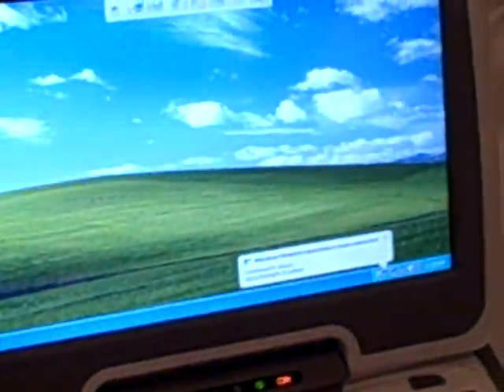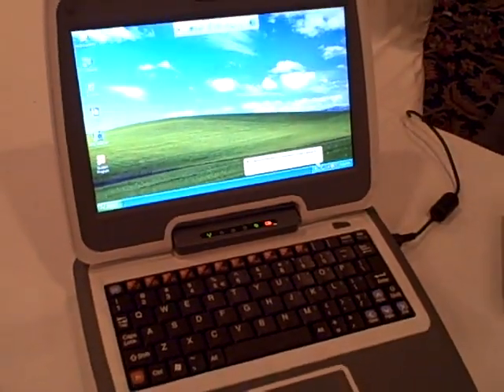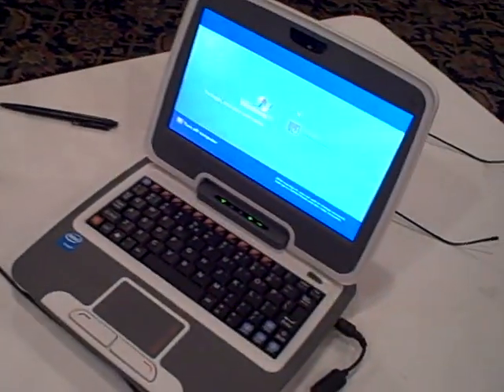Classmate PC...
Intel's lower-cost computer for kids.